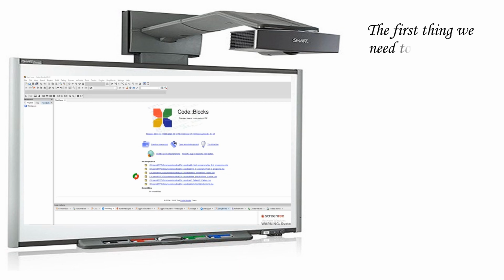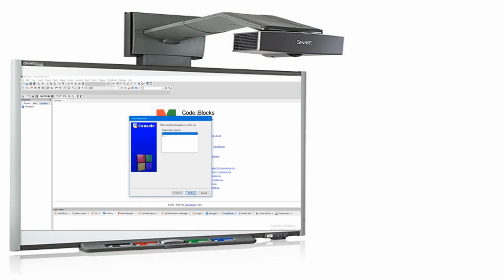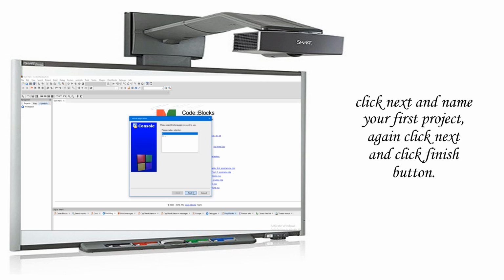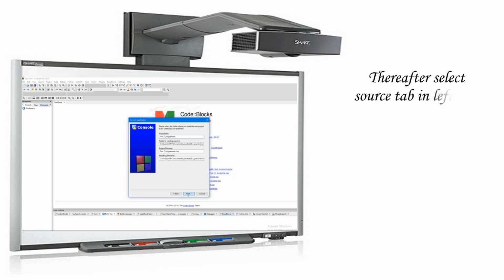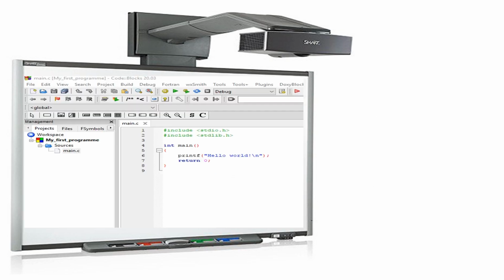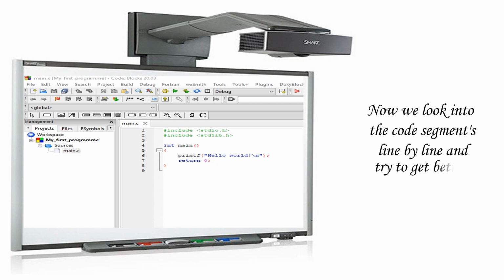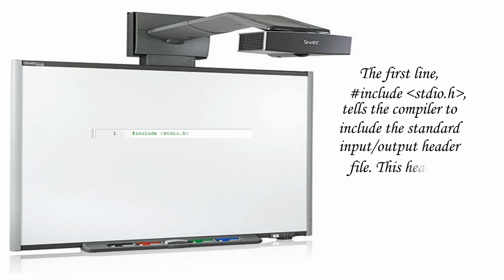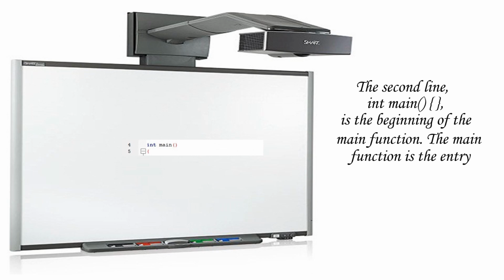First C programme "Hello World !"